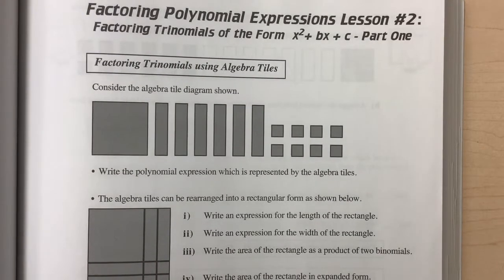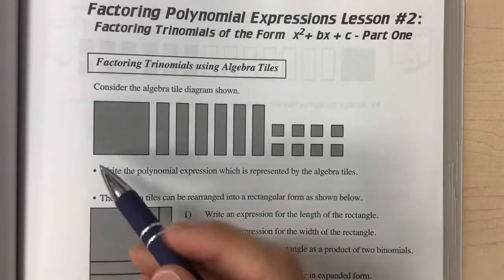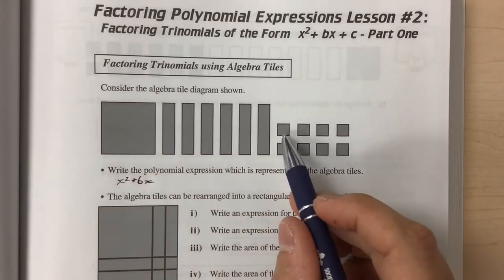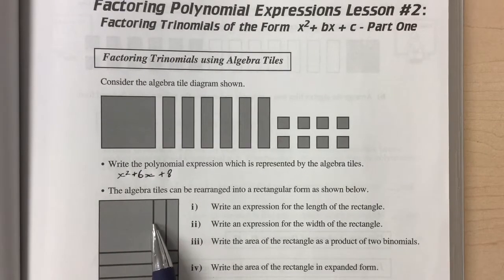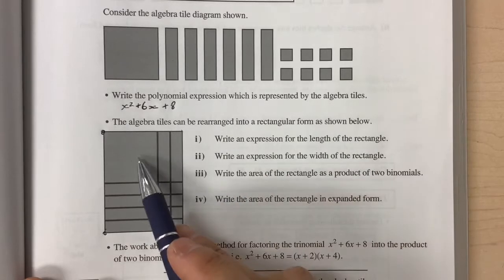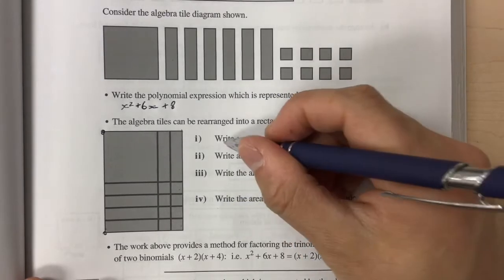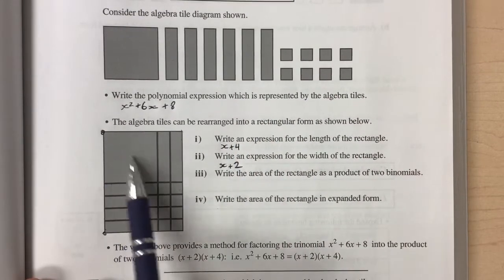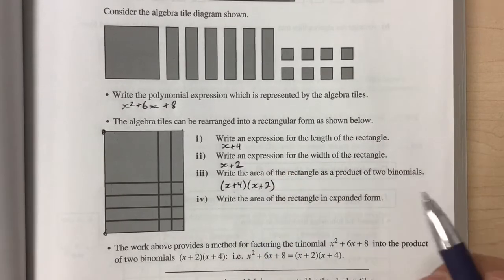PC10 Factoring Lesson #2